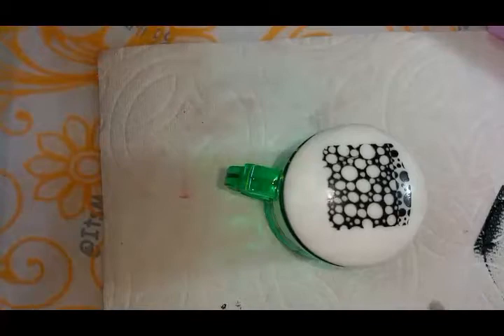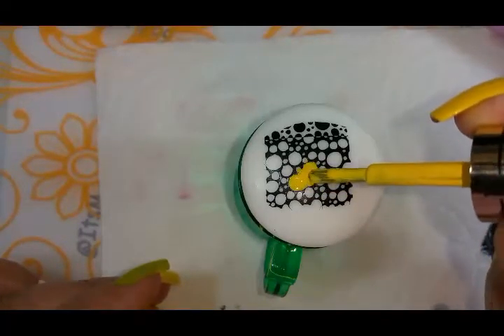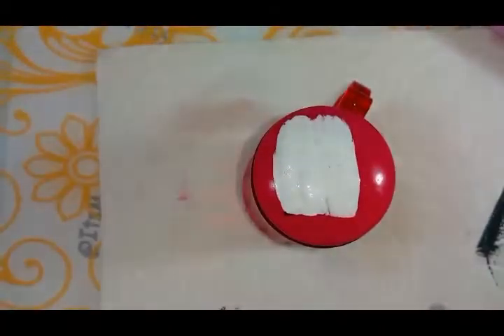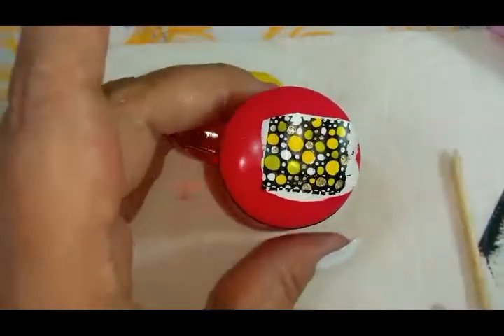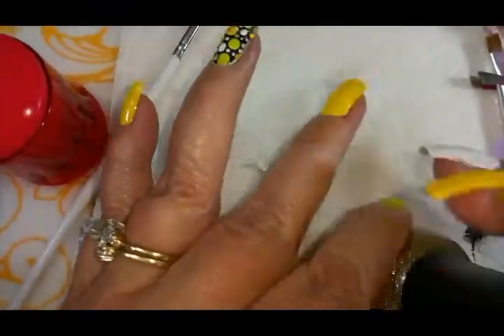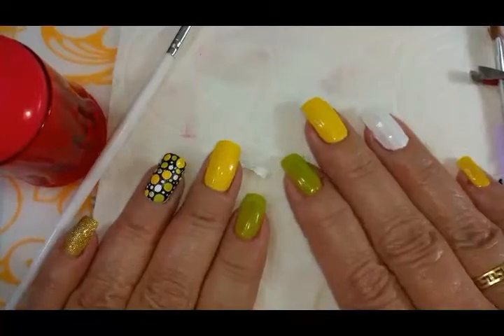Nail Art - Stamped Retro Circles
Stamped Retro Circles

Polishes = Sinful Colors "Snow Me White", Milani "Yellow Whiz", Studio M "Toxic" and Finger Paints "Oh My Gauche"

Top Coat = INM Out the Door quick dry top coat

UberChic plate 7-01

***ALL PRODUCTS WERE PURCHASED AND PAID FOR BY ME UNLESS OTHERWISE STATED.***